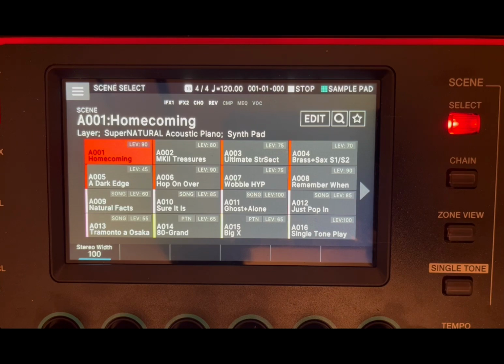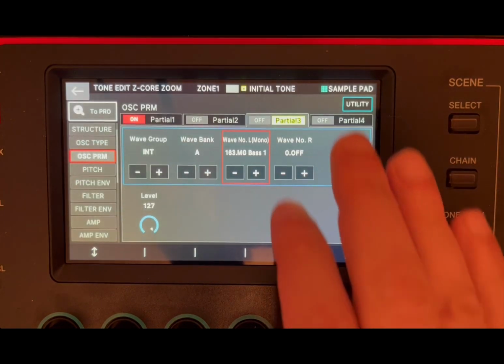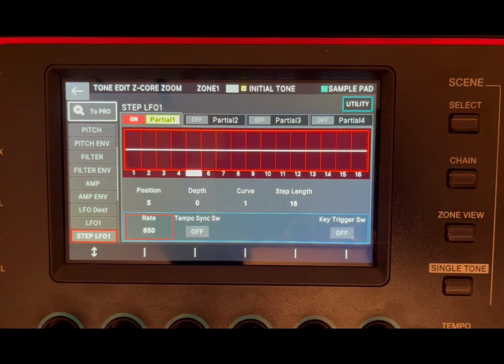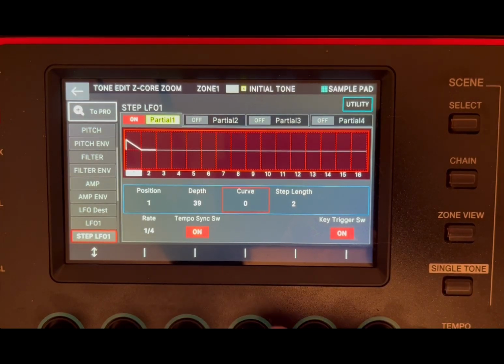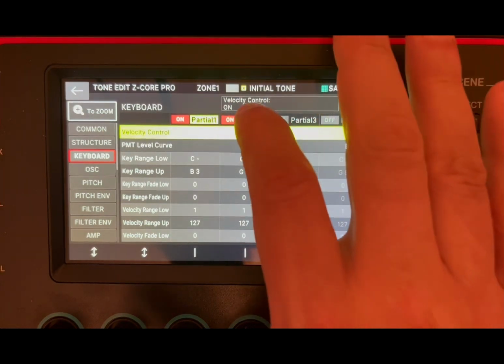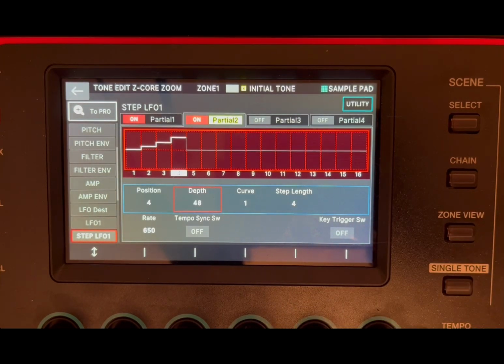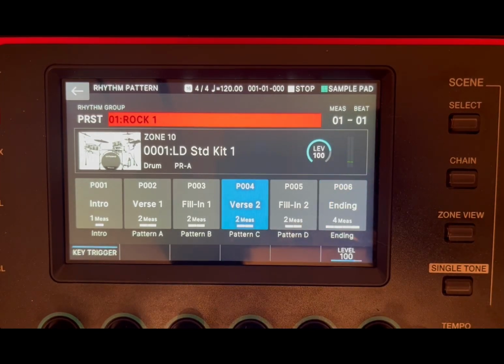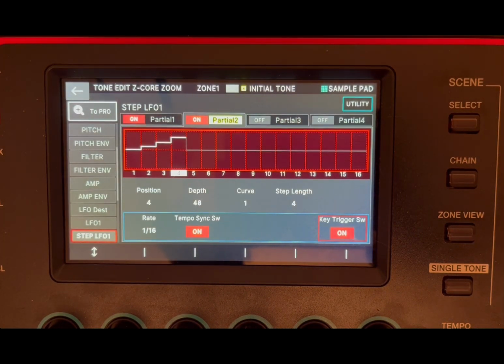Roland Fantom 0/06/07/08 - Demo / Tutorial 15: i-ARP for Fantom via STEP LFO? Multiple arpeggios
Roland Fantom 0/06/07/08 Music Workstation - Demo / Tutorial 15: i-ARP for Fantom via STEP LFO?

Do you need a DAW?

In this video we are going to show you a workaround to play multiple arpeggios on your Fantom. It uses the STEP-LFO to create step changes on Pitch using Curve = 1. In this way as you have 4 partials per tone you can create 4 arpeggios running at the same time per tone. You know that the Fantom can layer up to 16 tones, therefore you can have 4 X 16 = 64 arps at the same time.

It is a trick and it doesn’t have the same functionalities of a normal arpeggio, but it is decent enough to allow you to create movement in your scene and therefore giving the Fantom some of the functionalities that are not there yet using the arpeggio.

The video show you how to enable STEP-LFO, how to set destinations, and how to change the pitch for each step. In this particular example we create a bass that is changing octave up and down with a supersaw arpeggiating over a chord in UP mode.